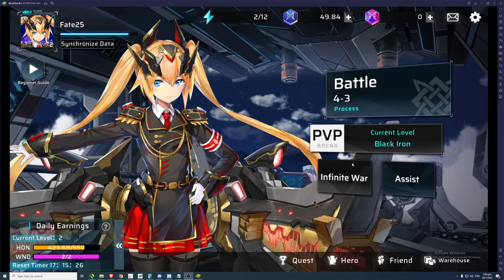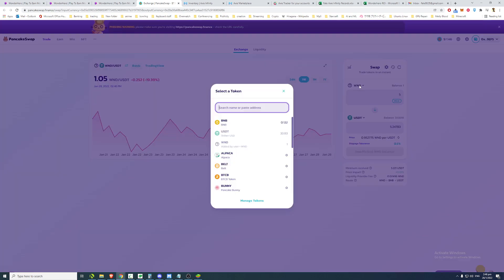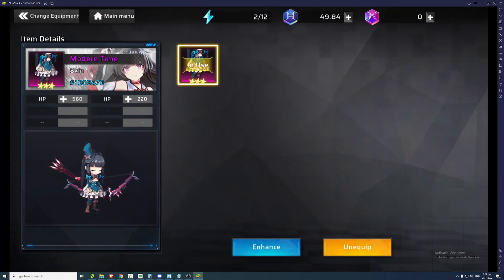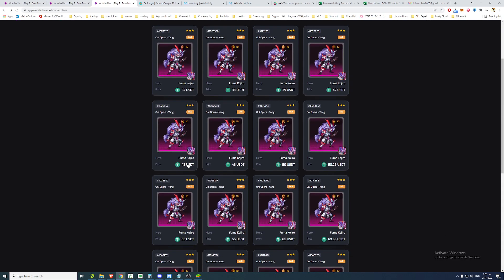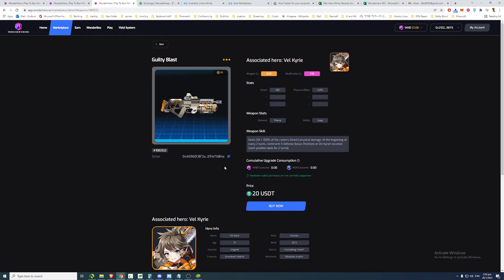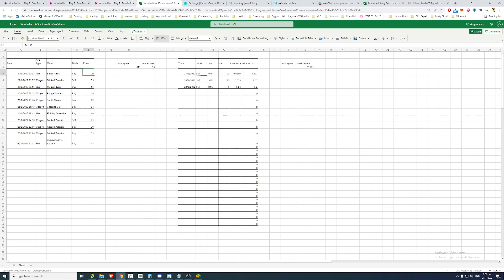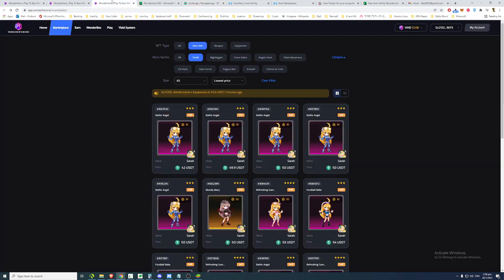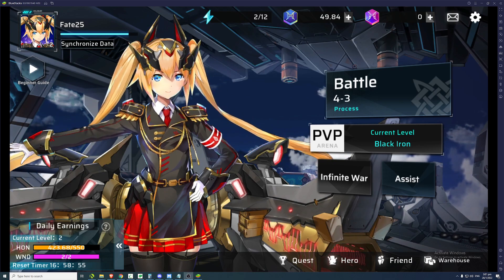WonderHero 2 days after release and its economy is already crashing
An update on WonderHero's economy and a players potential to ROI, just 2 days after the game released. Its utility token price is dropping at a drastic rate of 50% per day, while its NFT prices, such as hero skins and weapons, are also dropping at a alarming rate of 50% per day.

This makes the barrier to entry for playing the game lower, but you should also take note that any rewards you farm from this game are also devaluing at 50% per day. Who knows when, and at what level the prices will stabilise?